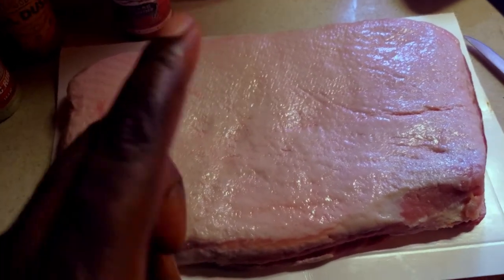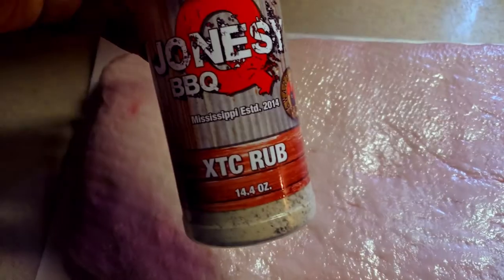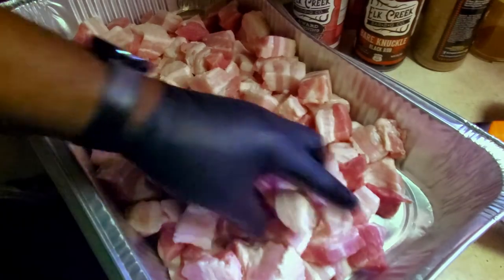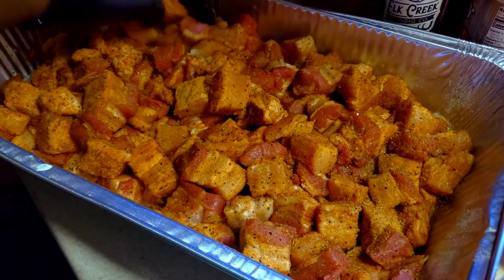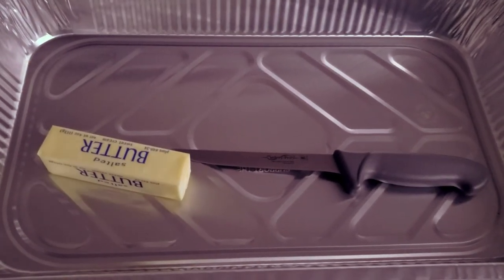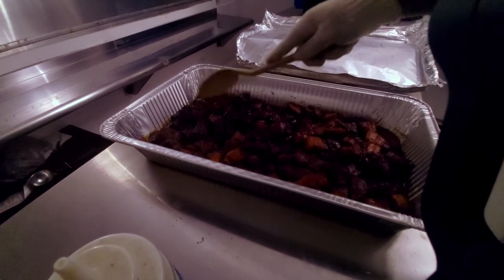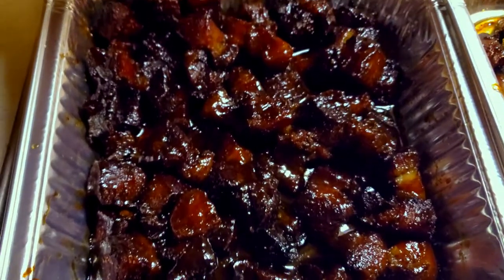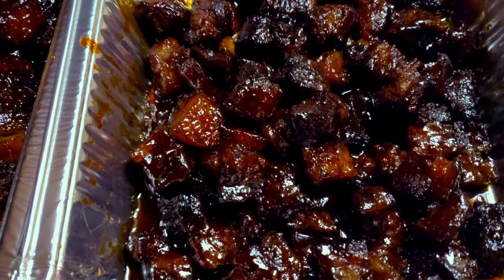Pork Belly Burnt End Part Deaux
This episode, we go back into our catalog and pull up a 2nd attempt on pork belly burnt ends. Our first was not the best, but we have learned so much since then that we thought we would give it a second try. Check out the results.